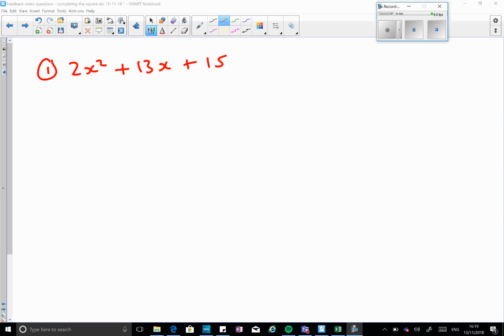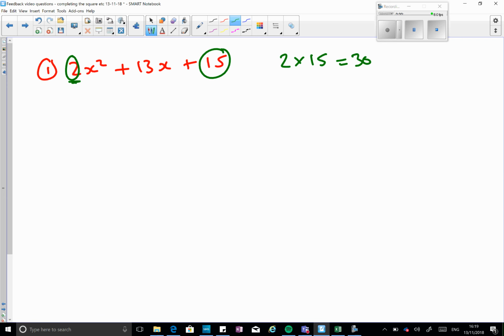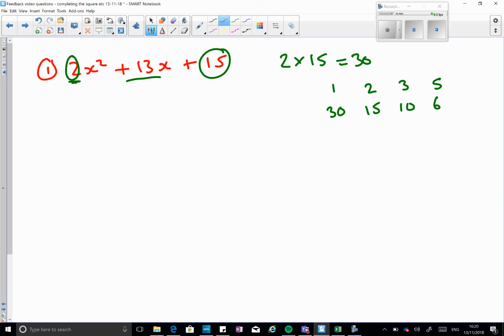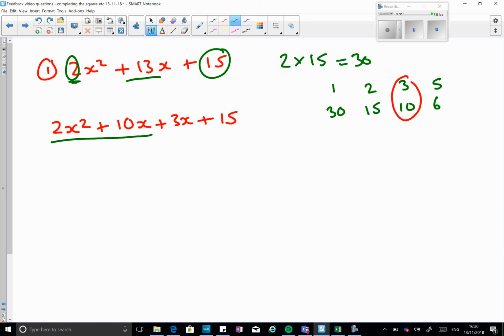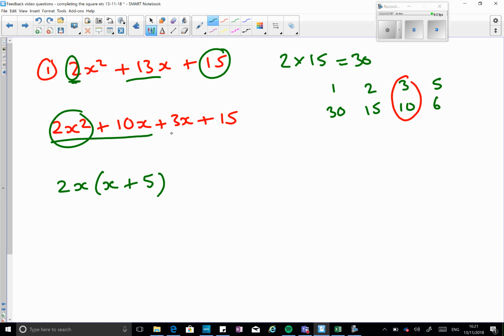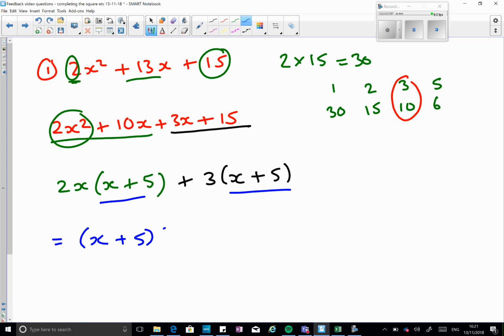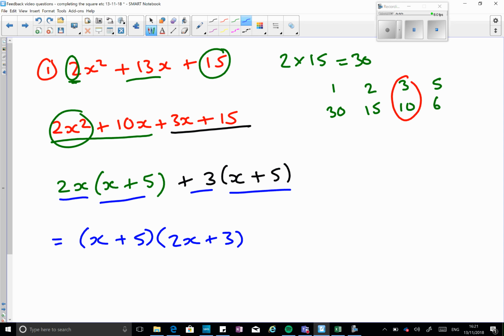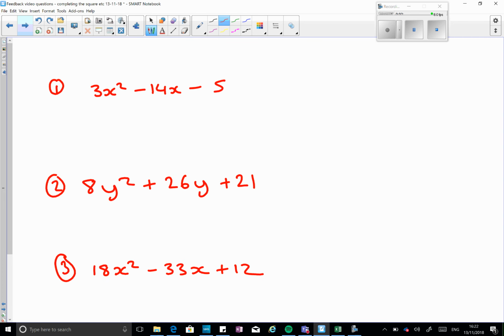Factorising quadratic expressions coefficient of x squared not 1